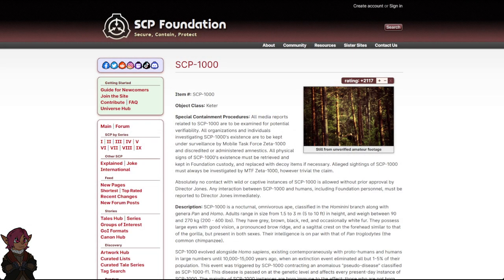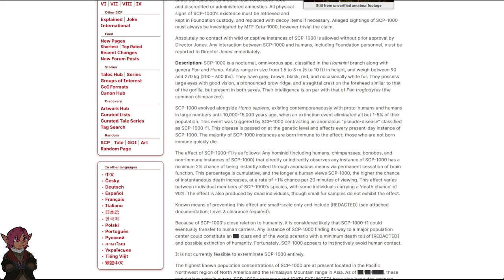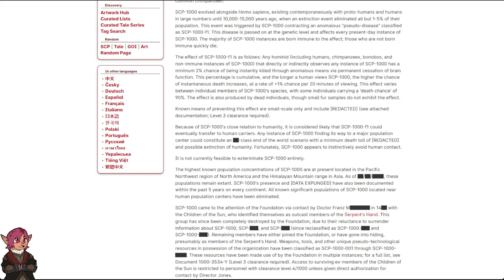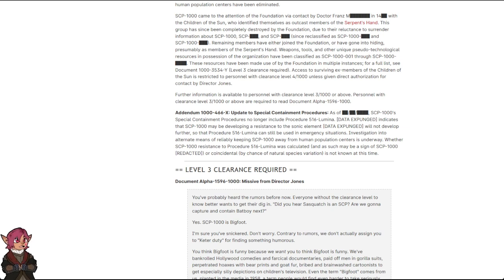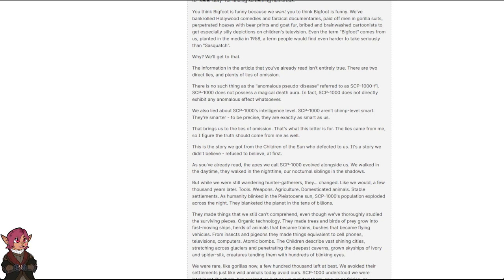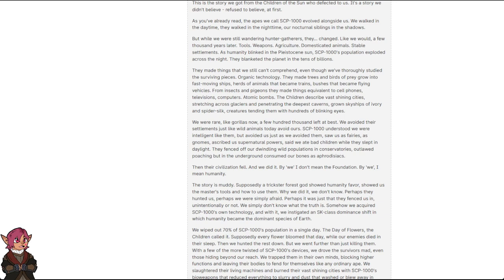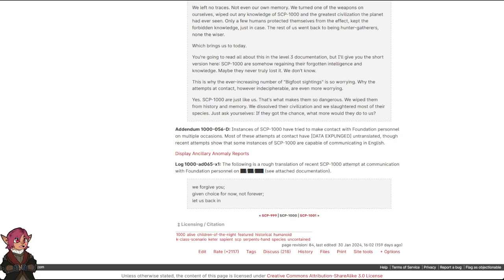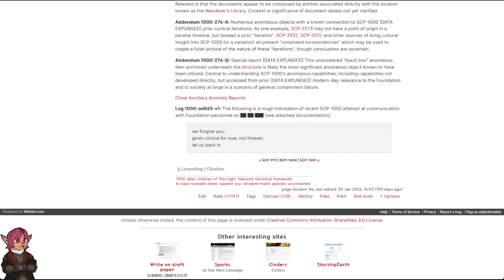SCP-1000 "Bigfoot" [SCP Wikidot]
Foot big.

Article by "thedeadlymoose".

Sections:
00:00 - Classification
00:14 - Special Containment Procedures
01:30 - Description
08:05 - Addendum 1
09:13 - Document Alpha
17:16 - Addendum 2
17:44 - Anciliary Anomaly Reports
19:48 - Log